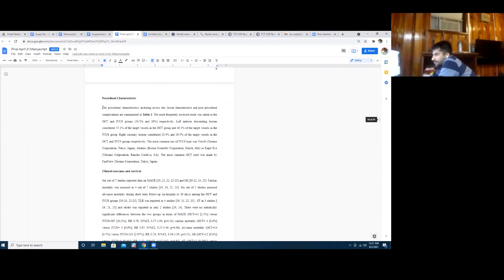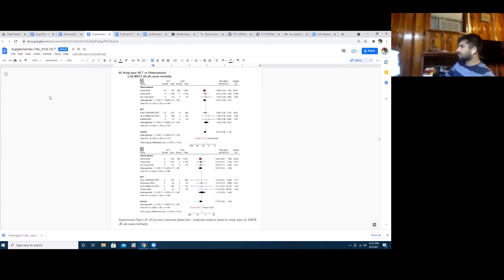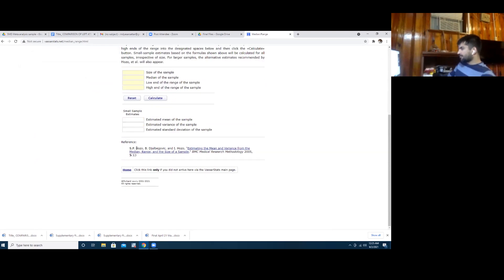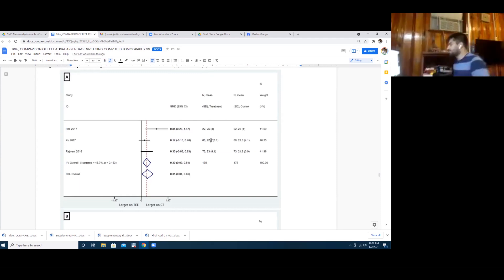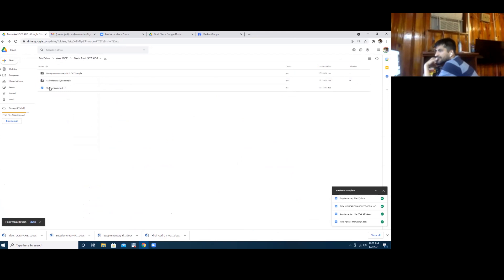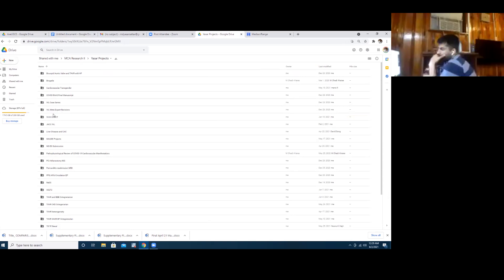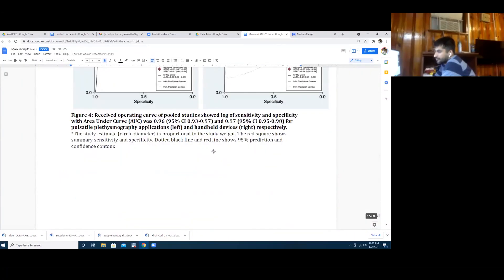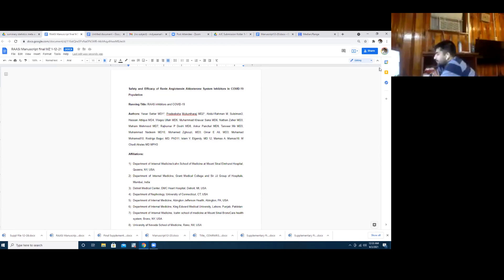Introduction to Meta-Analysis P3 | Lecture 3 | Free Meta-Analysis Course by Axe USCE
Struggling to grasp the concept of meta-analyses? At Axe USCE, our mission is to empower doctors and medical students worldwide with the skills to independently conduct and publish high-impact research, and to advance their careers through significant research contributions.

Dr. Yasar Sattar, the founder and mentor of Axe USCE, is an interventional cardiologist and adjunct assistant professor at Texas Tech University. With over 512 publications and nearly 2000 citations, Dr. Sattar's expertise and dedication have guided many students to success in the medical research field.

Axe USCE has positively impacted the careers of numerous professionals, helping students publish in international medical journals and present at esteemed scientific meetings.

Join us for this comprehensive series on meta-analysis, starting with today's lecture: "Introduction to Meta-Analysis." Learn the basics and begin your journey to mastering this crucial research method.